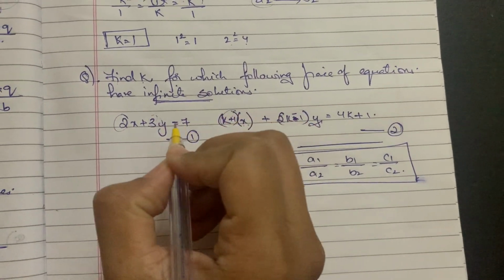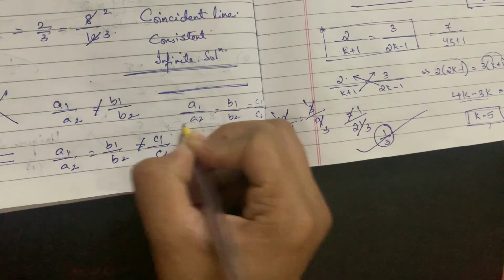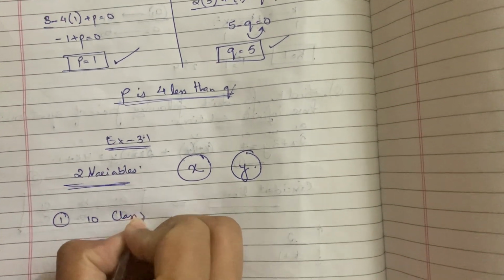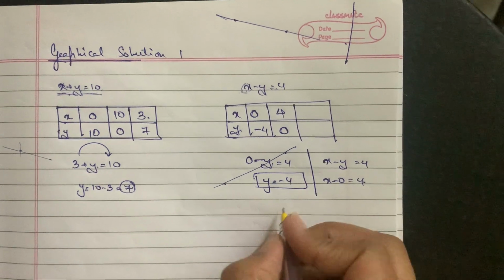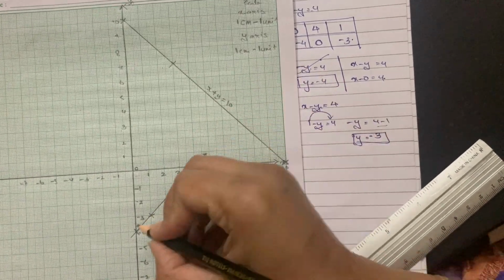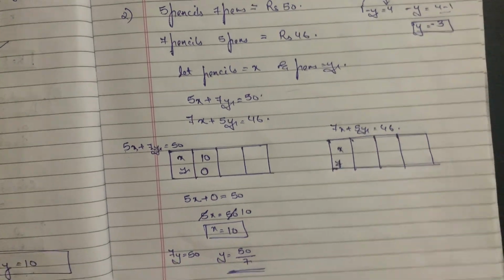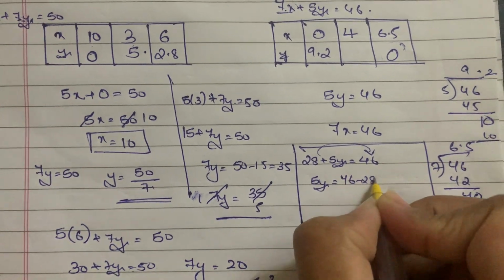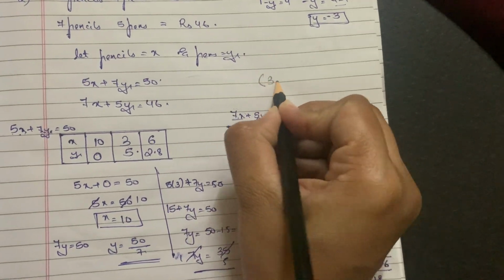Pair of Linear Equations in two variables CBSE 10 Part 2